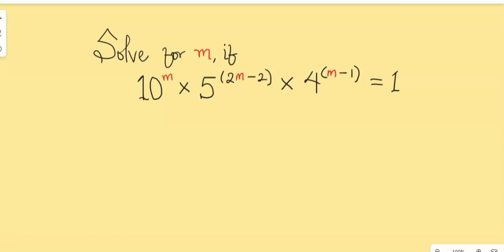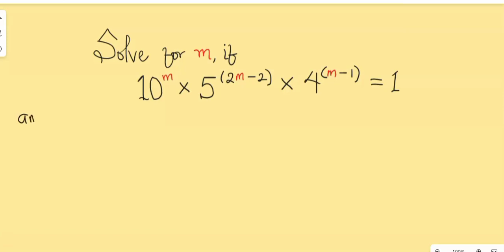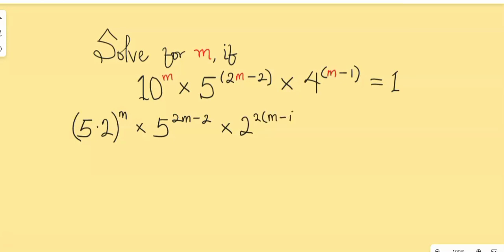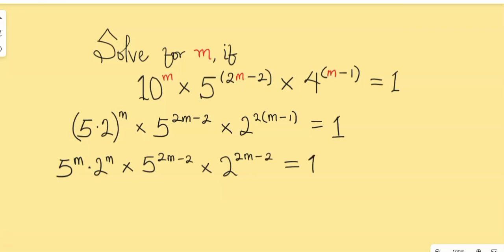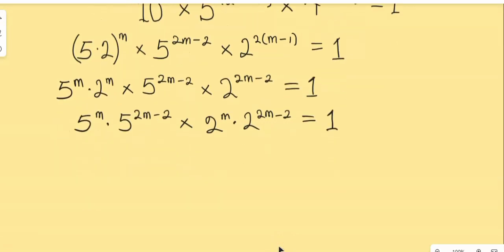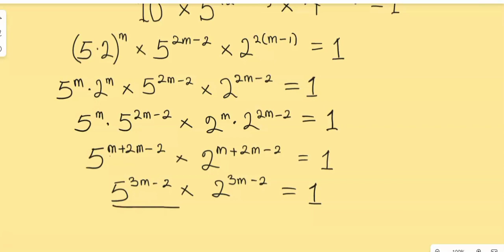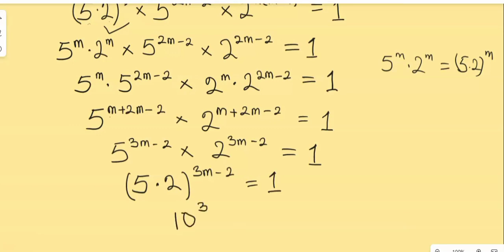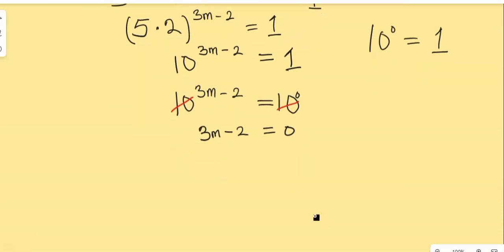EXPONENTIAL EQUATION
Solution To Exponential Equation With Different Bases But Same Index (power)